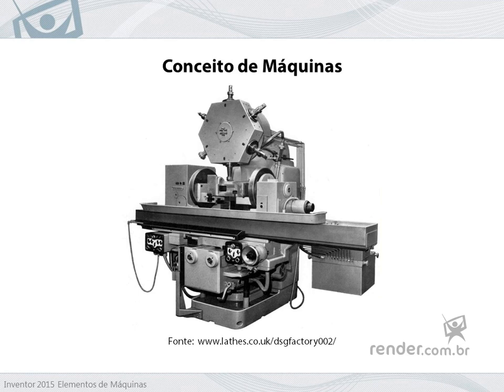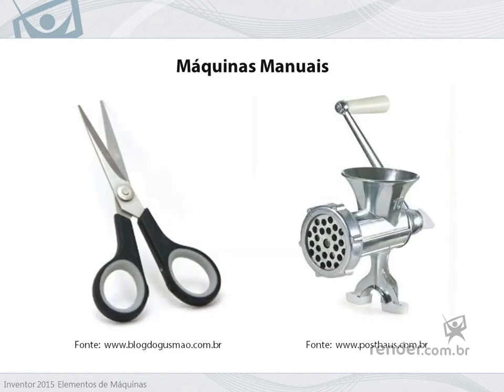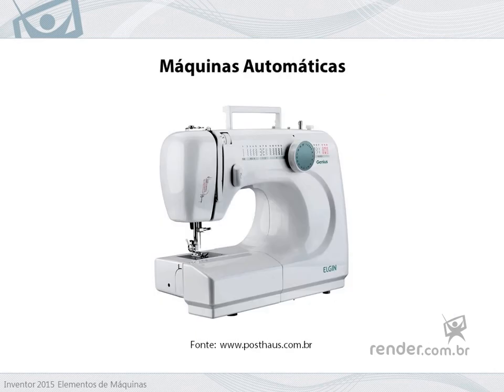Concepts and Applications | Inventor 2015 Machine Elements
In this class we will learn the theory about the Elements of Machines, seeing their concepts and applications.